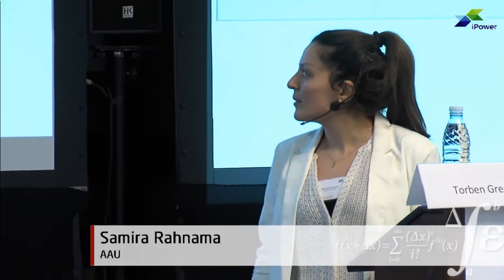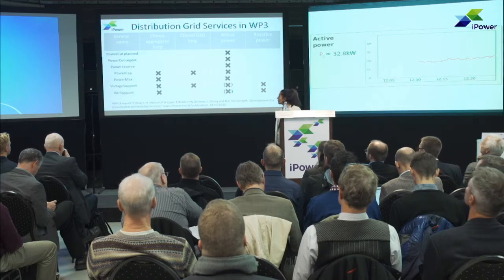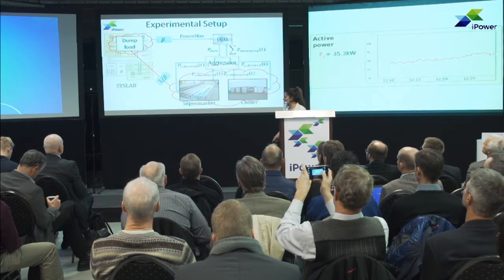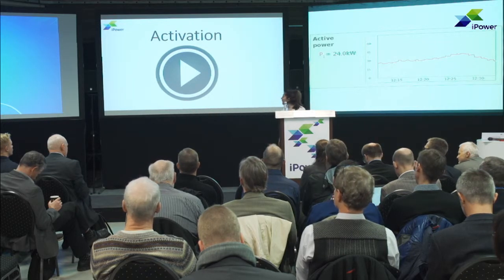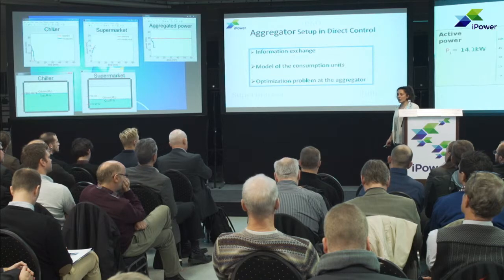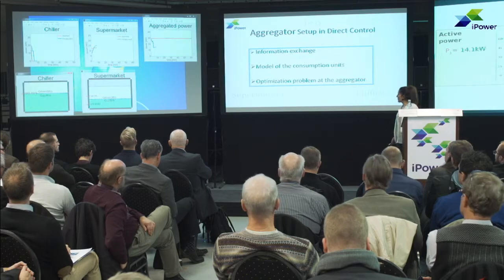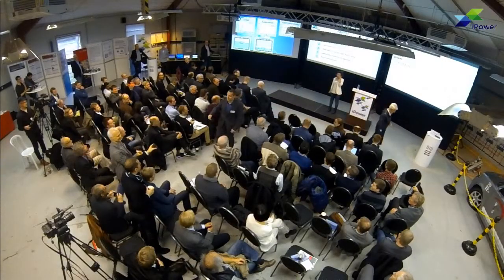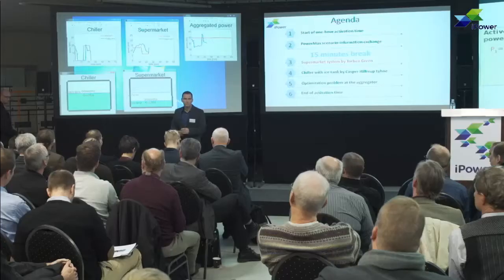iPower Conference: Demo Aggregation of Industrial Flexible Consumption (Part 13.1)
Speaker: Samira Rahnama, PhD Student, Aalborg University.